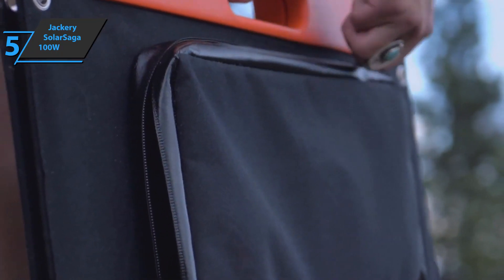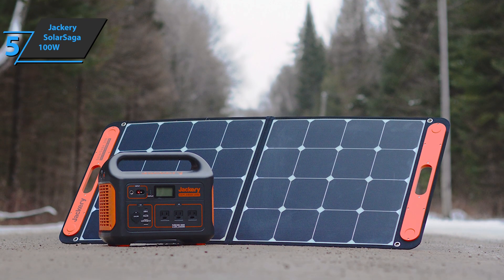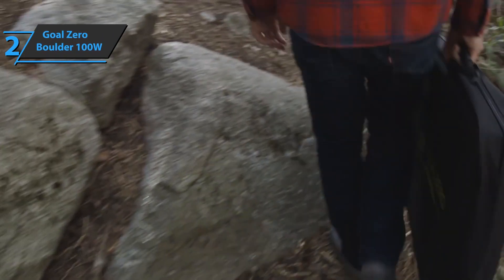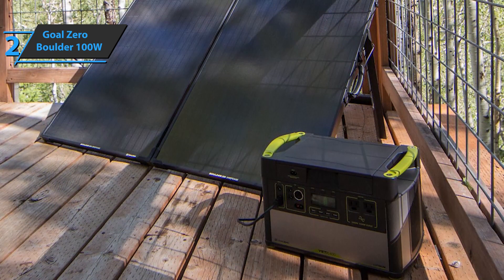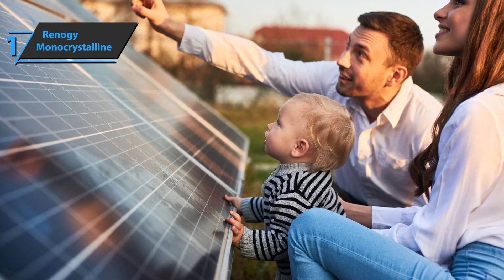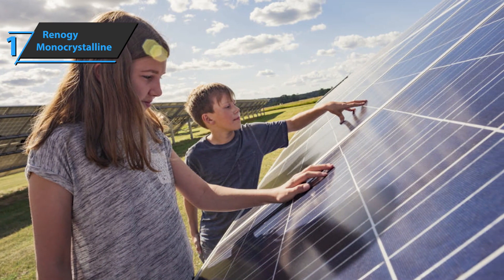Top 5 BEST Solar Panels of [2022]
➜ Links to the best Solar Panels 2022 we listed in this video:

►US Links◄
➜ 5. Jackery SolarSaga 100W - 3w2Z437
➜ 4. Renogy Monocrystalline Solar Starter Kit - 3kBX8sZ
➜ 3. EcoFlow 110W Solar Panel - 3kvWYDl
➜ 2. Goal Zero Boulder 100W - 38LzHdR
➜ 1. Renogy Monocrystalline Solar Panel - 3LFBKiq
►UK Links◄
➜ 5. Jackery SolarSaga 100W - 3KAgSaT
➜ 4. Renogy Monocrystalline Solar Starter Kit - 3y8Jkhn
➜ 3. EcoFlow 110W Solar Panel - 3y9yxUu
➜ 2. Goal Zero Boulder 100W - 3OSpEEv
➜ 1. Renogy Monocrystalline Solar Panel - 3y7gIVS
►CA Links◄
➜ 5. Jackery SolarSaga 100W - 3MPN4st
➜ 4. Renogy Monocrystalline Solar Starter Kit - 3LHAn2O
➜ 3. EcoFlow 110W Solar Panel - 3LPTBmA
➜ 2. Goal Zero Boulder 100W - 3vZ8rk9
➜ 1. Renogy Monocrystalline Solar Panel - 383i4Gt

We have just laid out the top 5 best solar panels 2022. In 5th place is the Jackery SolarSaga 100W, our pick for the best portable solar panel. In 4th place is the Renogy Monocrystalline Solar Starter Kit, our pick for the best kit solar panel. In 3rd place is the EcoFlow 110W Solar Panel, our pick for the best camping solar panel. In 2nd place is the Goal Zero Boulder 100W, our pick for the best premium solar panel. In 1st place is the Renogy Monocrystalline Solar Panel, our pick for the best overall solar panel.